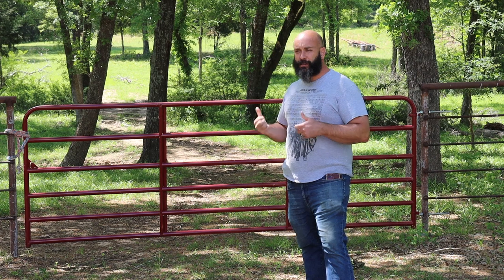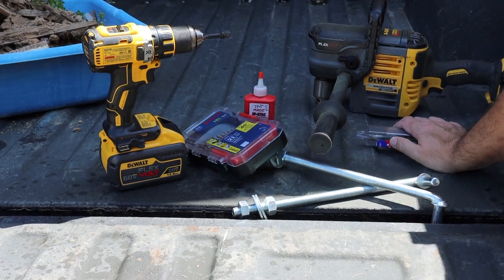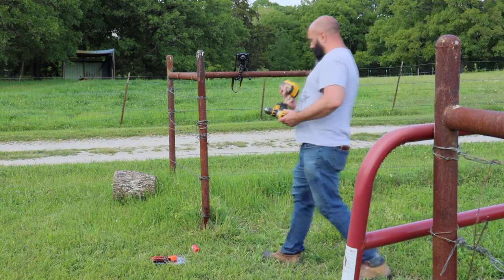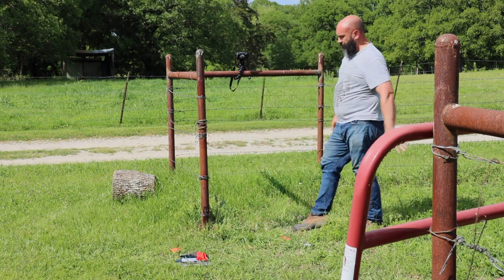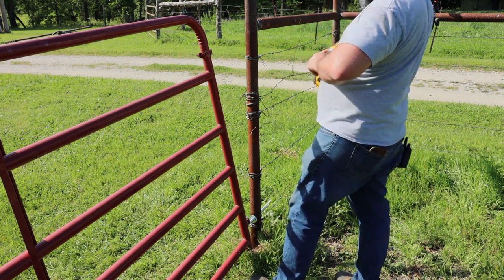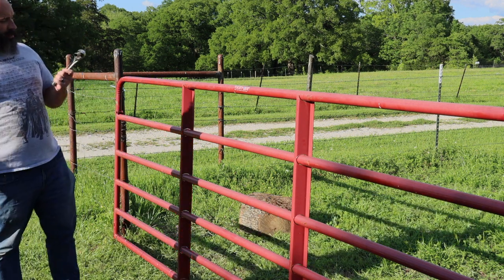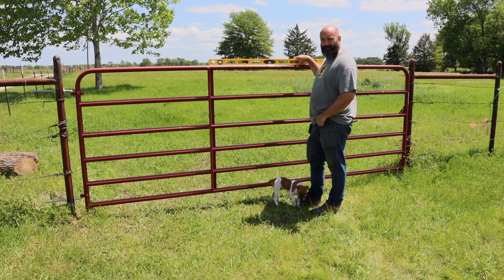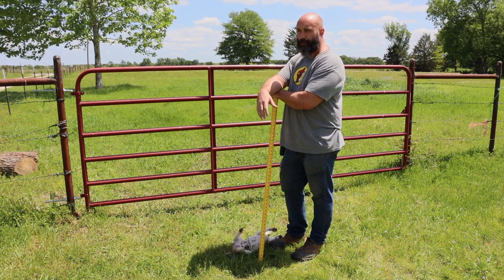How to Hang a Pipe Gate on Steel Posts - DIY Drill Method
Come with me to hang a Pipe Gate on Steel Posts, we're moving cows soon and will need a new gate on the pasture.  Let me show you how we do this DIY Drill Method to hang the 12 ft Pipe Gate on Steel Posts using nothing but drill bits and a few tools.

DEWALT FLEXVOLT 60V MAX* Right Angle Drill Kit, Stud/Joist, 1/2-Inch, 2 Batteries (DCD460T2)

DEWALT FLEXVOLT 60V MAX* Right Angle Drill Kit, Stud/Joist, 1/2-Inch, 1 Battery (DCD460T1)

Forney 20857 Tap Magic Industrial Pro Cutting Fluid, 4 oz

DEWALT 20V Max Cordless Drill / Driver Kit, Compact, 1/2-Inch (DCD771C2), Yellow

VIVIDA 8" J-Bolt Gate Hinge, VIVIDA J-Bolt Hinge with 5/8" Male Hinge Pin, for Chain Link Fence Gate, Galvanized Steel, Nuts & Washers Incl

BOSCH CO21B 21 Pc. Cobalt M42 Drill Bit Set

Swanson Tool Co SVT011 11-Inch Savage Aluminum Torpedo Level with Neodymium Magnets